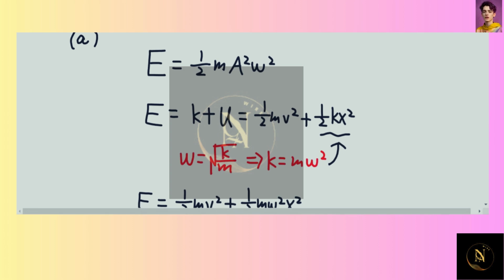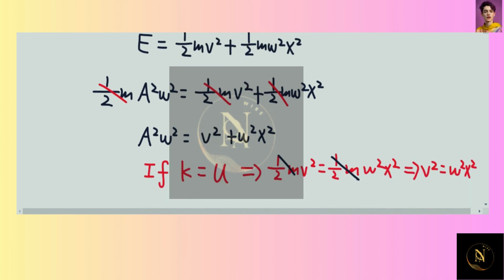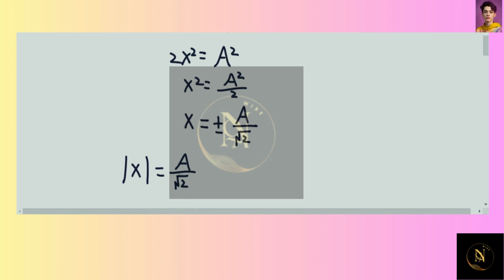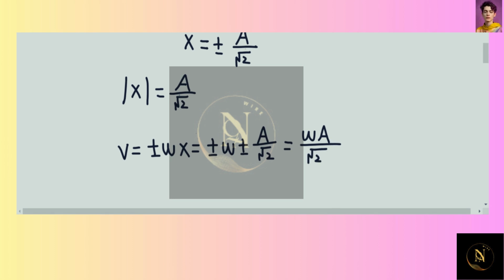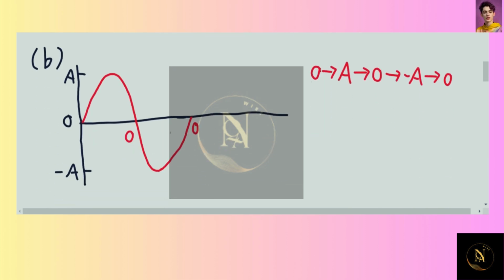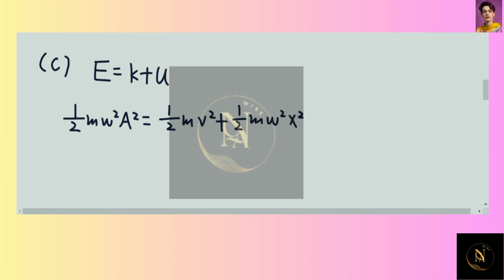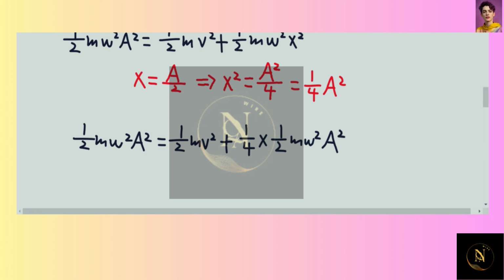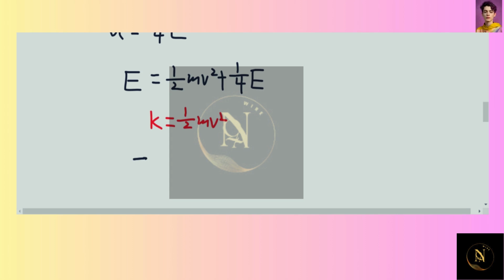A harmonic oscillator has angular frequency and amplitude a What are the magnitudes of the displac